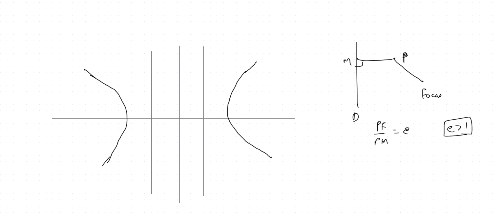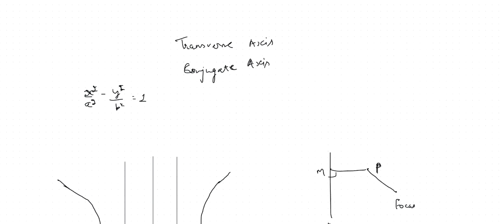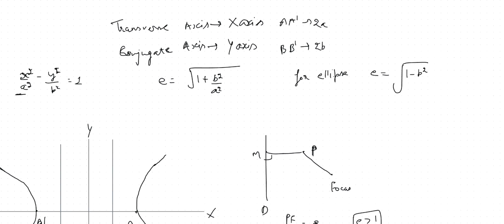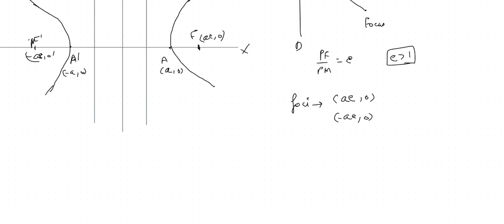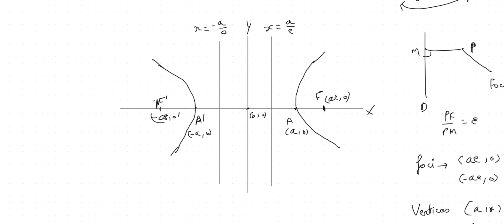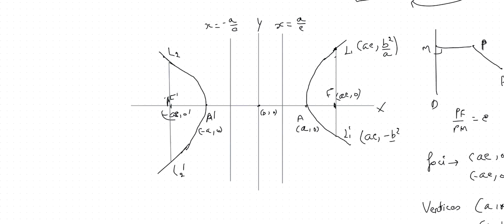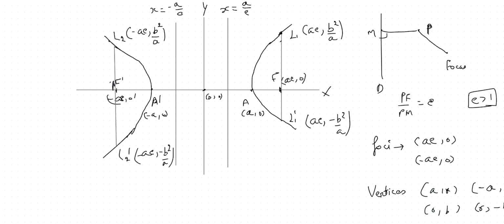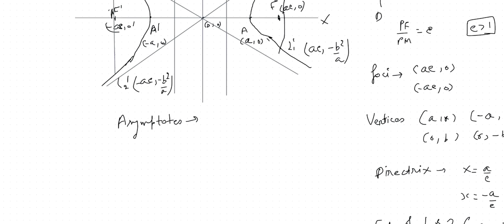hyperbola basics#jee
explaining hyperbola through questions
vedantu jee
jee mains registration
jee result
jee main nta nic in
jeemain nta nic in
nta jee mains
jee main result
jee
jee advanced
jee main